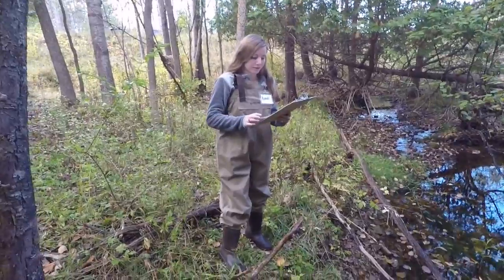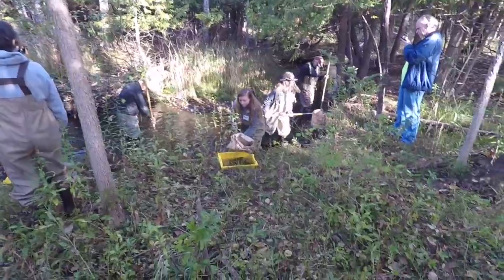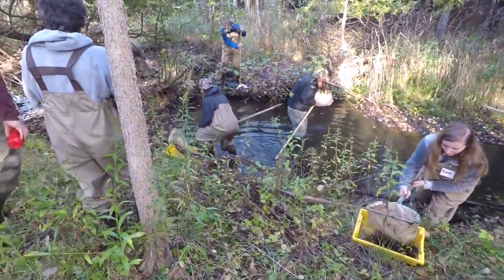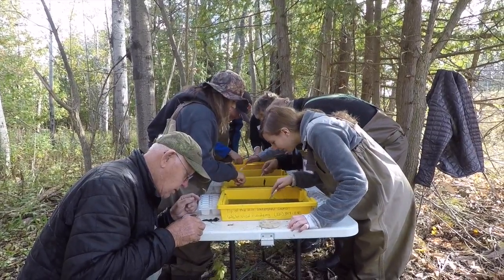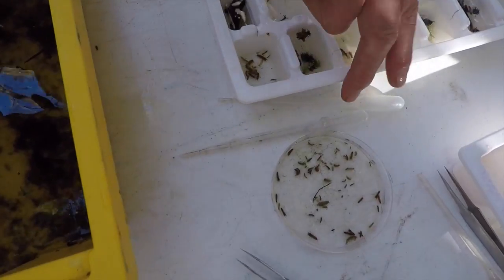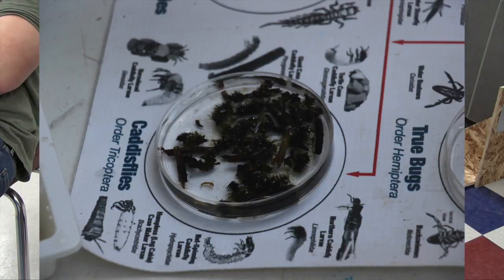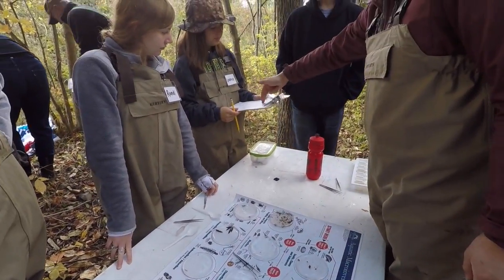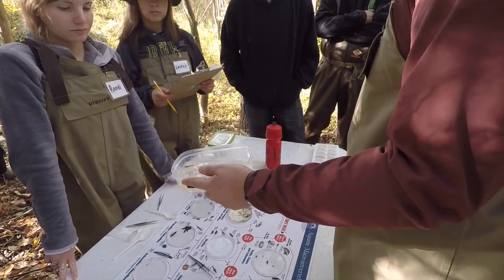Watershed Academy - Team Stoney Creek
This video was created by the Watershed Academy team from Onaway High School to share their experience monitoring Stoney Creek. The students checked the water chemistry and aquatic insect diversity of the stream in order to assess the health of their local water resources.

The Tip of the Mitt Watershed Academy engages high school science students in citizen science efforts and place-based education. Members learn stream water quality monitoring techniques and collect data that contributes to Tip of the Mitt Watershed Council's water quality monitoring efforts.

For more information on the Watershed Academy or other Watershed Council Education Programs visit our